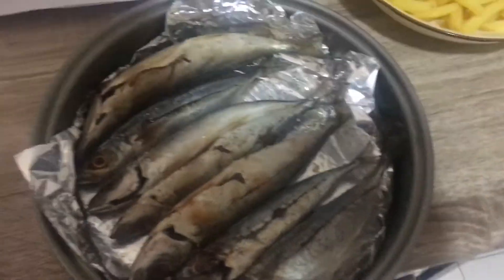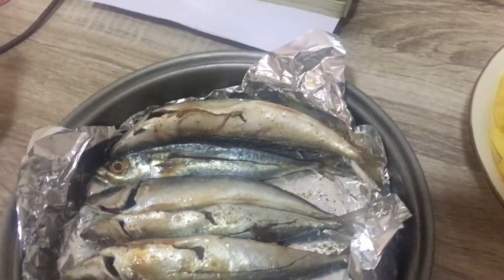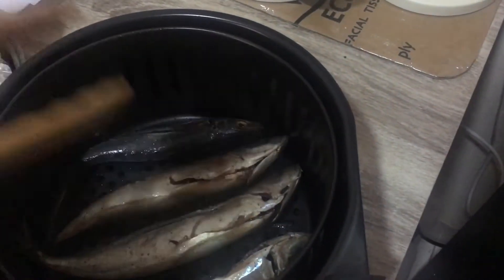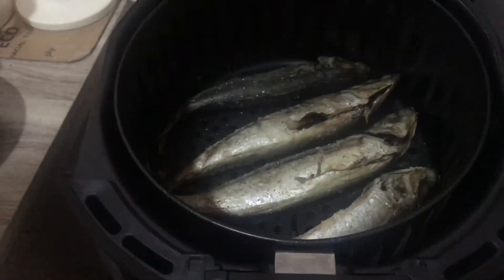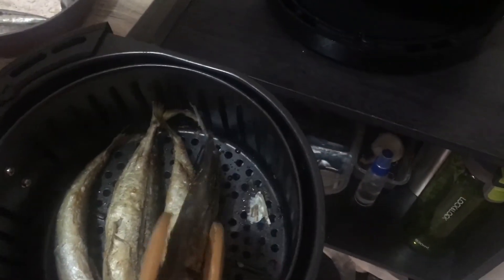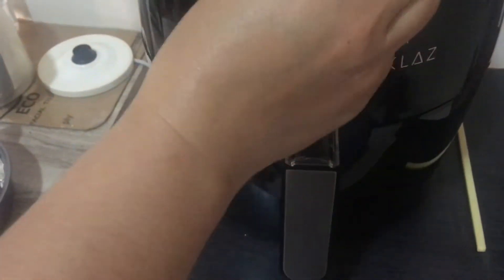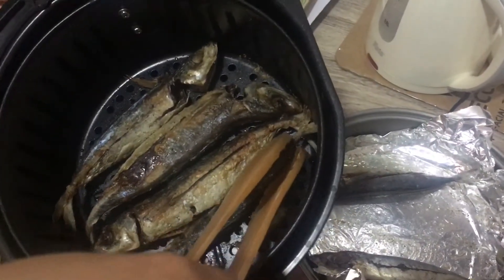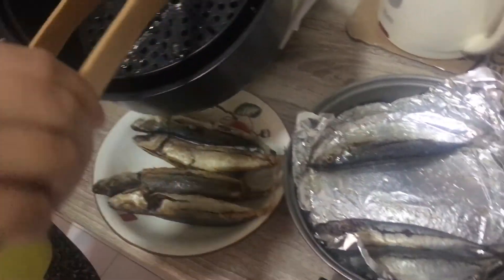Cooking fish using my Air Fryer